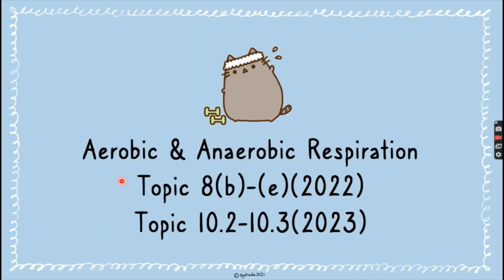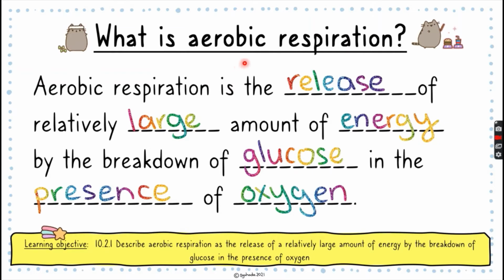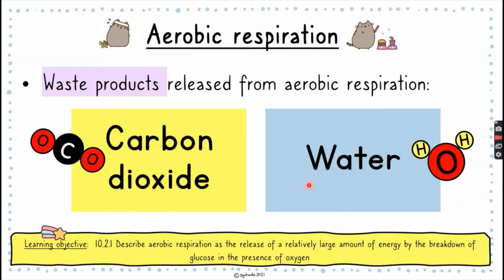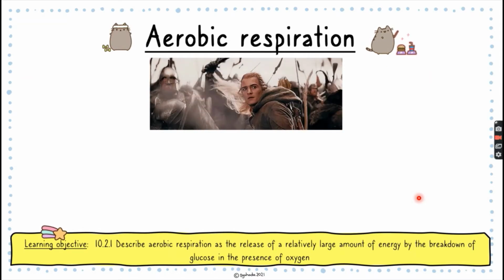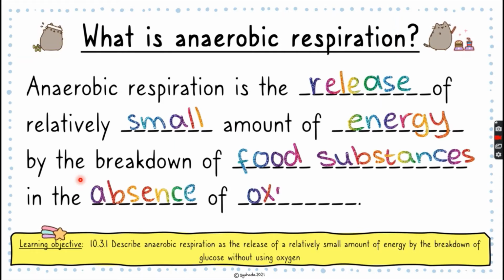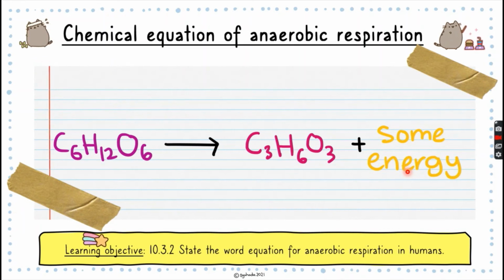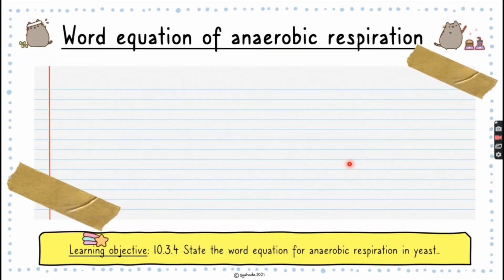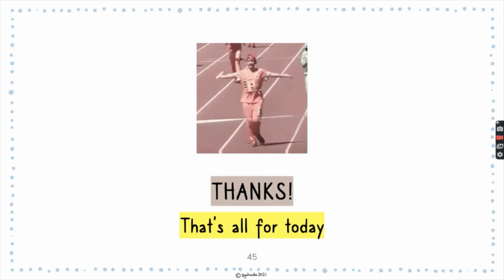Topic 10.2-10.3 Aerobic and Anaerobic Respiration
2023 Exam L/O - 0:00
2022 Exam L/O - 1:35
S2S - 2:28
Aerobic respiration definition - 3:01
Waste products in aerobic respiration - 6:40
Word equation of aerobic respiration - 8:33
Chemical equation of aerobic respiration - 10:12
Anaerobic respiration (humans) definition - 13:02
Waste products in anaerobic respiration (humans) - 16:51
Word equation of anaerobic respiration (humans) - 18:16
Chemical equation of anaerobic respiration (humans) - 18:43
Anaerobic respiration (yeast) definition - 19:25
Waste products in anaerobic respiration (yeast) - 22:22
Word equation of anaerobic respiration (yeast) - 23:15
Chemical equation of anaerobic respiration (yeast) - 23:40
S2S summary - 24:04